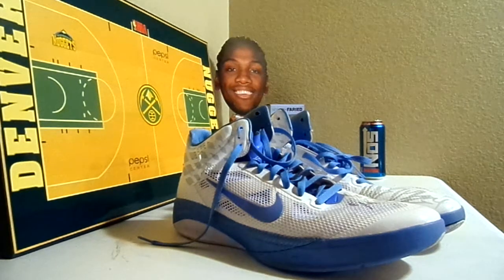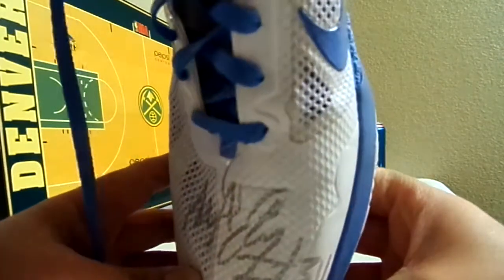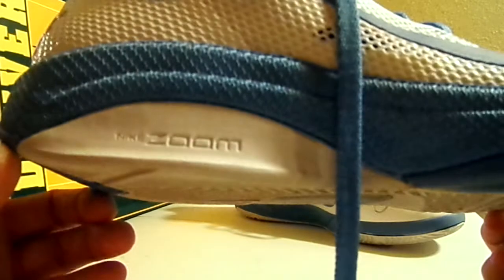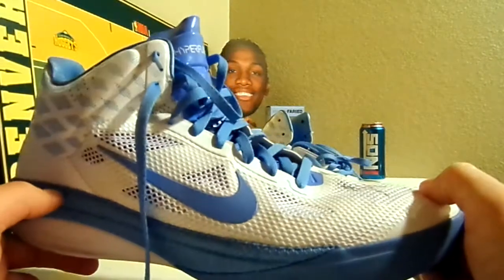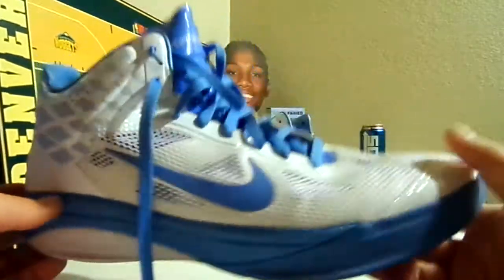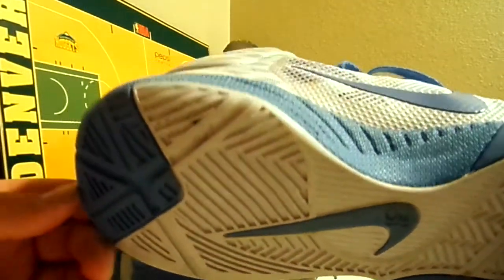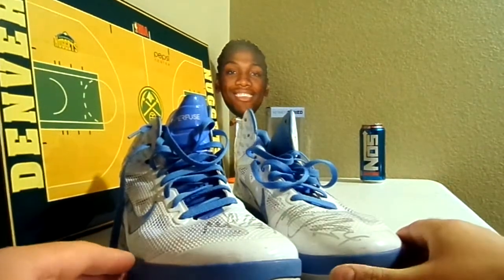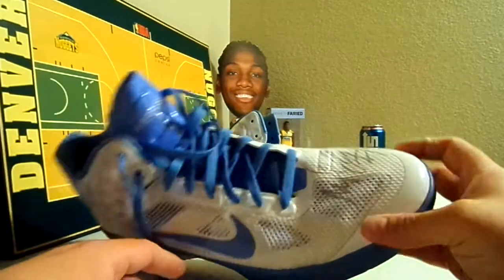Melvin Ely Game Used Signed Nuggets Shoes Review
Hey everyone, here is a pair of game used signed Ely Nuggets shoes. Let me know what you guys think. Thanks!!